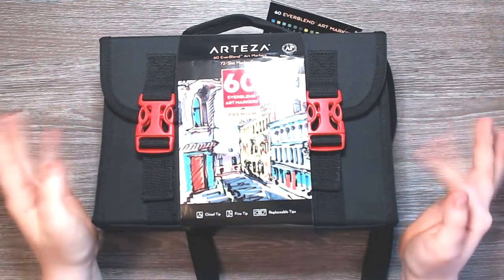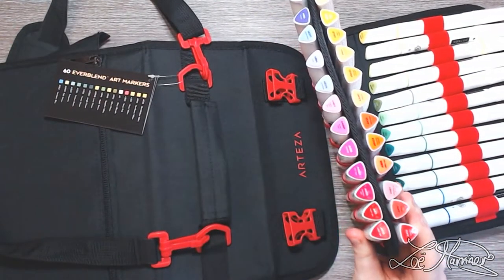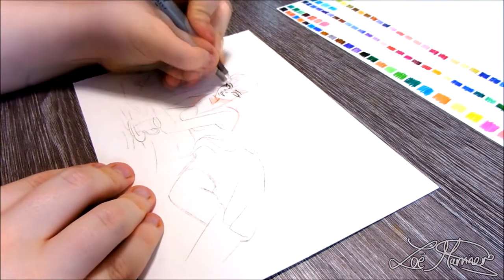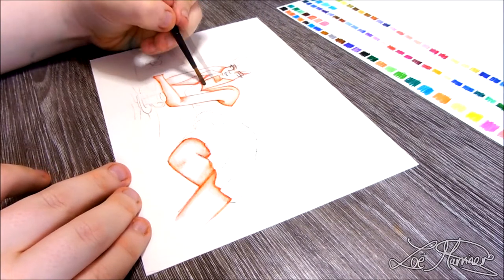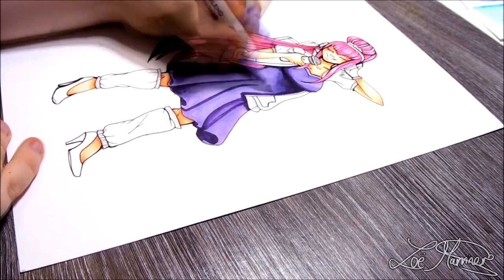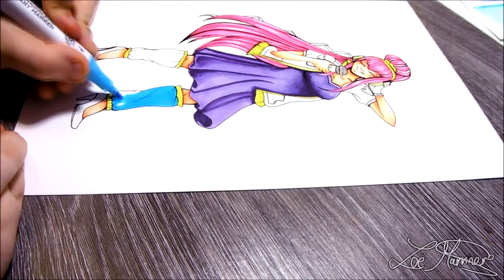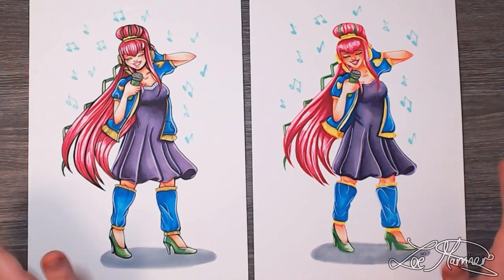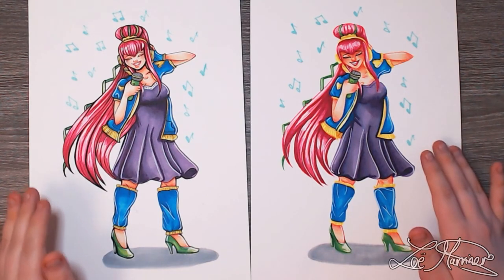Are They Good? | First Impressions of Arteza Everblend Markers and Fineliners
Dale Rowney Graduate/Aquafine watercolour brushes
Daler Rowney Hot Pressed Watercolour paper

Traditional Art Filming Equipment:
Over-head Camera
Close Up Camera

Digital Art Equipment:
Drawing Tablet
Program: Clip Studio Paint Pro